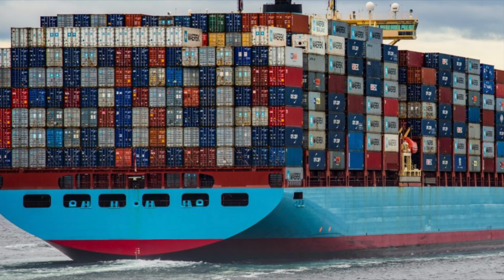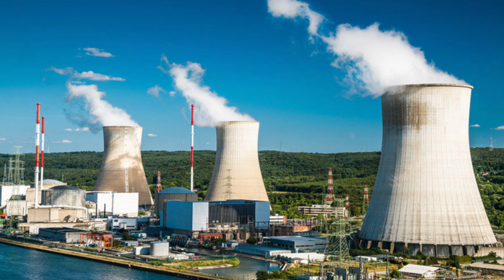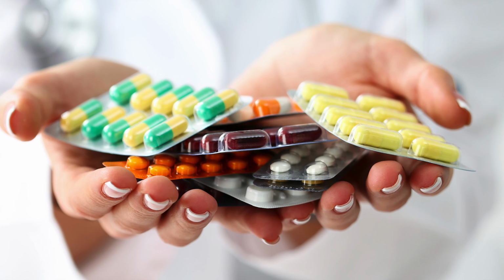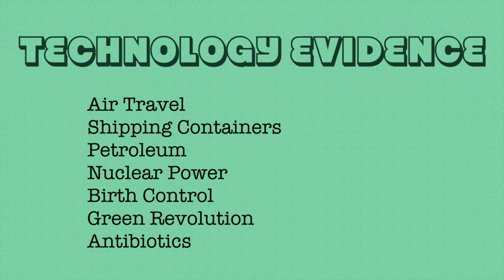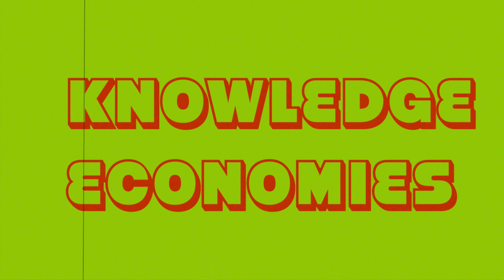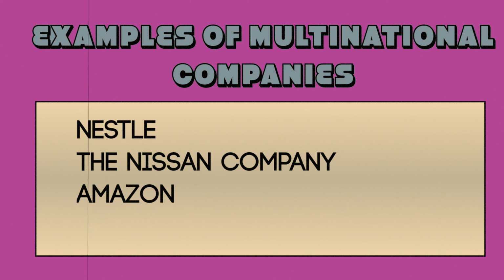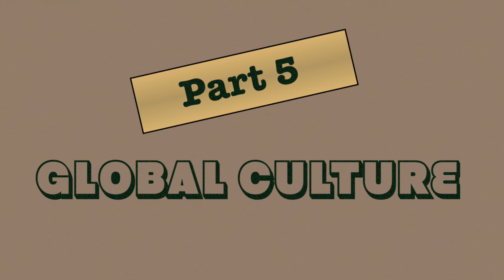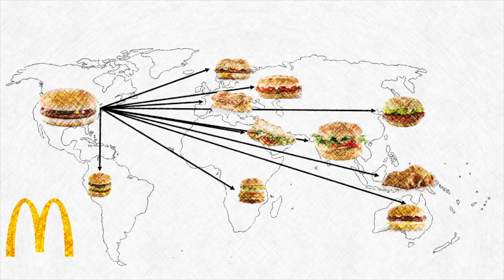AP World History Review: Unit 9 Globalization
Pick up the $5 guide Mastering World history if you want to get to a 5 as quick as possible.

Thanks for checking out The Wrong Historian. Hope this review helps.

Unit 9 is all about Globalization. What is globalization? Globalization is a term that describes how trade and technology have connected the world.

Here's what we go over in this video:

Part 1:  How did technology change the world?

All sorts of technology are important to globalization. Some made the world smaller but most just have a huge impact not on nations, but the entire globe.

There were steam ships but they sank. The big ones are Air Travel, Shipping Containers, Petroleum, Nuclear Power, Birth Control, the Green Revolution, and Antibiotics.

They also want you to know that diseases are still a thing, and they still suck, but vaccines have helped tremendously.

Part 2: Big Environmental Issues

In the second half of the 20th Century, the environment became a big deal. And most of these problems cannot be solved by nations; they are global. Hence, globalization.

What are some of these problems? Good question. Air Quality, Deforestation, Desertification, Fresh Water, Greenhouse Gases

Part 3: A Global Economy

Toward the end of the 1900s, the economy became global. Like everywhere you go, they take the American Dollar.

The most important development is something they call Liberalized Economies? What are those? That’s when a government stops controlling an economy (like Communism) and lets it just run itself (think capitalism). That word liberal is basically the same as freedom.

There was also something that began called Knowledge Economies. Computers and the internet have a lot to do with this, I think. What is internet?

With advanced nations using Knowledge Economies, most manufacturing moved to Asia. That’s why your iphone comes from Asia.

There were Regional Trade Agreements between nations. NAFTA allowed for free trade between Mexico, the United States, and Canada.

Finally, enormous Multinational Companies like Nestle became much bigger than just one nation, with supply chains all over the globe.

Part 4: Social Justice Movements

You remember that whole Enlightenment thing from the 1700s? Well, it turns out that not quite everyone got equality. Imperialism continued to create hierarchies, especially of Europeans over their various colonies. And patriarchy still ruled in all societies.

Social Justice movements sought to correct these problems. Nelson Mandela fought Apartheid in Africa, helping to bring attention to the plight of poor black people in South Africa. Communism helped to dramatically improve the rights of women in places like China, highlighted by the One-Child Policy, which encouraged work over family.

Part 5: Globalized Culture

Globalized culture replaced older, more local systems as technology made the world smaller. Things like shipping containers and the internet made everything around the planet more or less the same.

This stands in stark contrast to Nationalism of the 1800s. You can also draw a nice continuity all the way back to Period 1 with Cultural Diffusion along the Indian Ocean.

Part 6: Resistance to Globalization

Despite all this globalization, or perhaps because of it, many small groups looked for recognition. If Globalization tended to downplay nations, it really downplayed even smaller groups. In Spain, for instance, the Catalan people protested to have their language taught in school. Similarly, in Canada, an aggressive Quebecois movement highlighted the French Canadian culture in North America.

Part 7: International Institutions

Finally, agreements and institutions helped to codify all of this globalization. In many cases, big banking systems like the International Monetary Fund and the European Union created economic relationships that were bigger than countries, often downplaying the importance of nationalism.